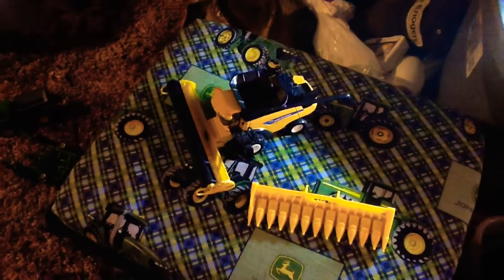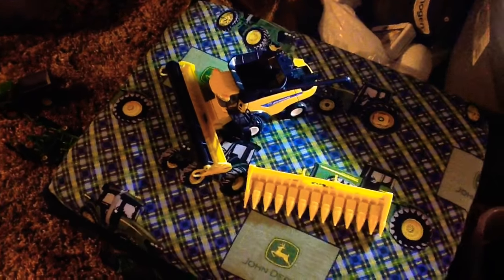CR8090 new holland combine